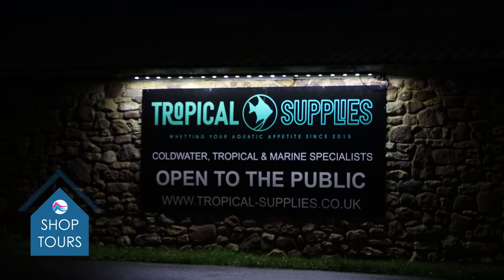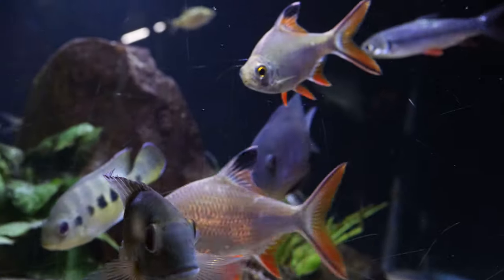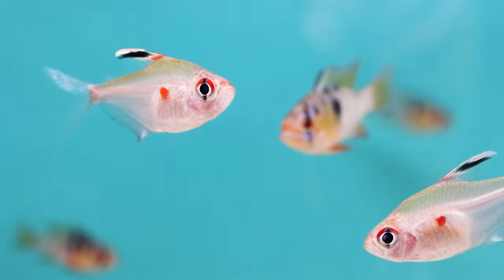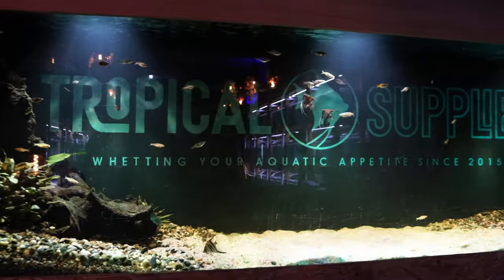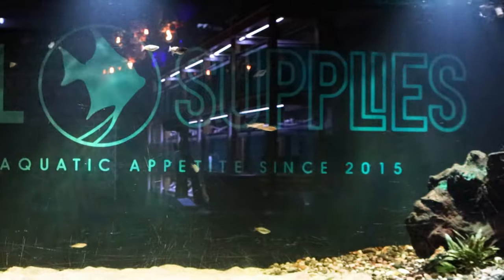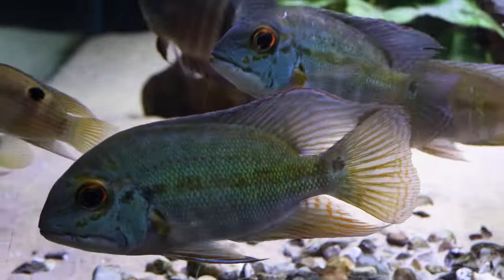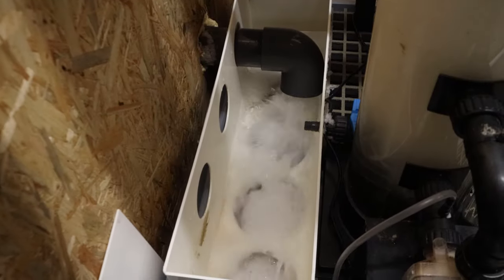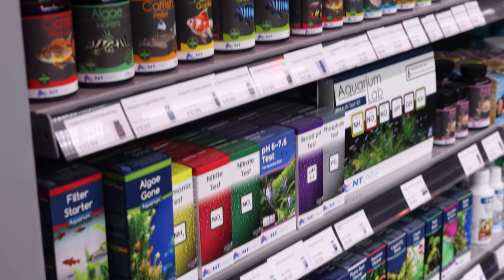The LARGEST Independent FISH STORE in the UK?! | Tropical Supplies Shop Tour | Hidden Gems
In this shop tour, watch Dan take us around his shop: Tropical Supplies. He has tonnes of stock in here (of course fed with NT Labs foods), some really impressive scapes, and a very unique feel. Thanks to Dan for letting us film.

This shop is definitely worth a visit, but if you can't make it any time soon, watch our shop tour instead!